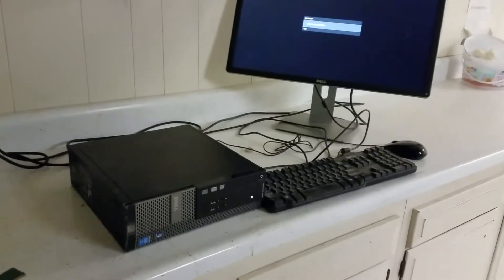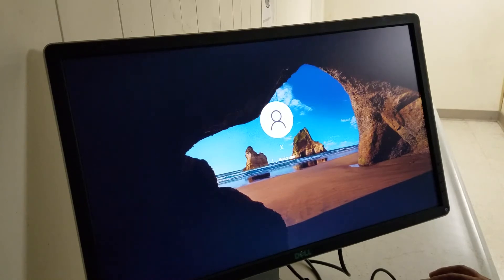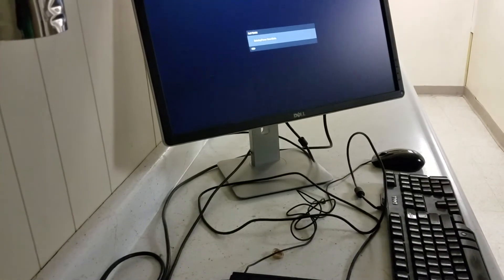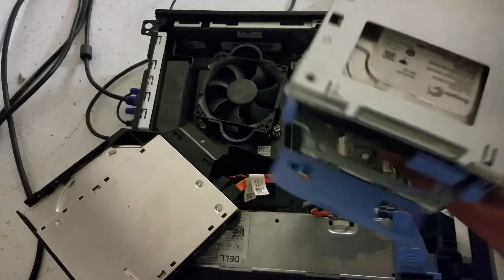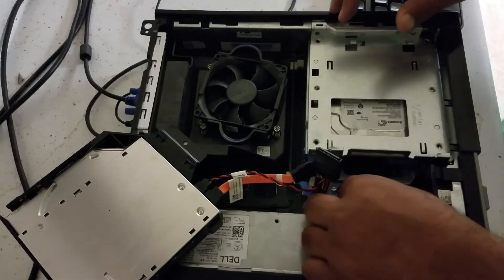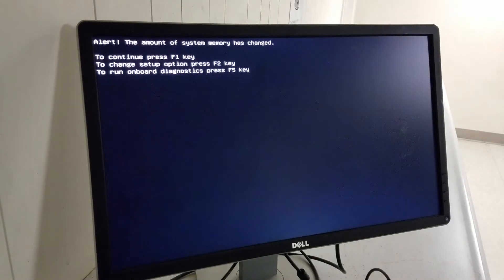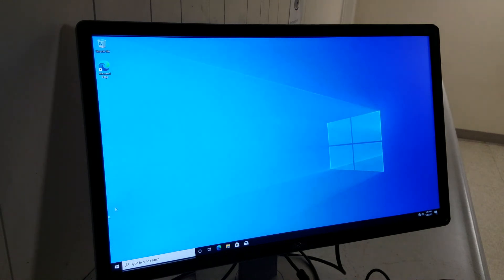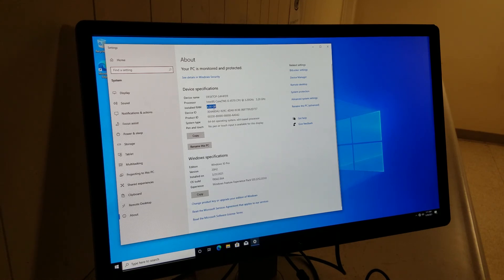Dell OptiPlex 3020 upgrade RAM May 29, 2021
Upgrade RAM to have your computer run faster and smoothly.
More Ram more quicker